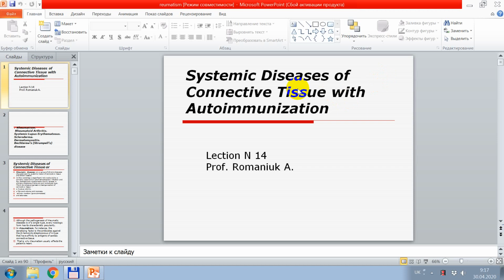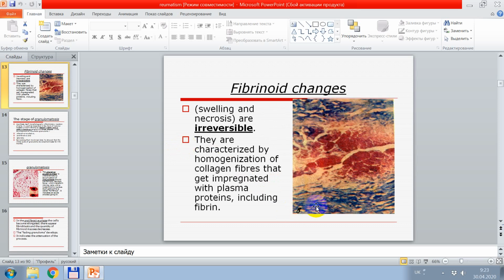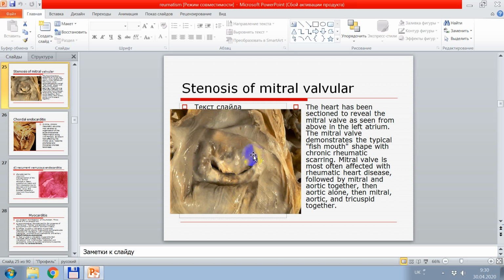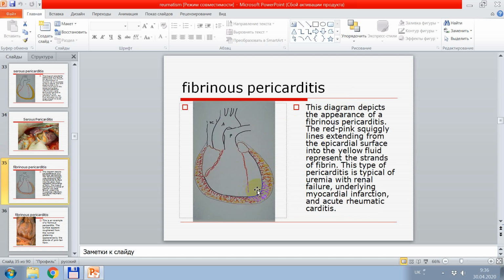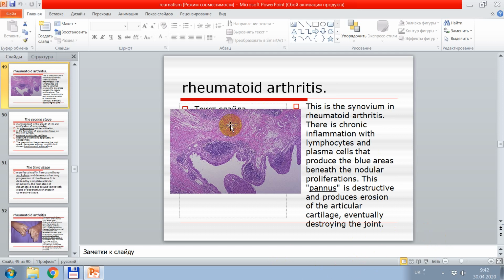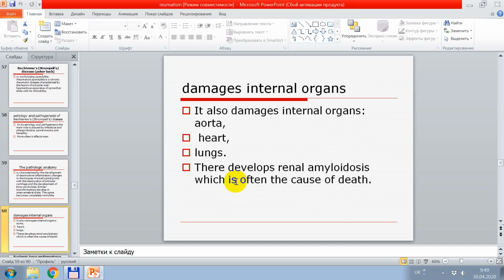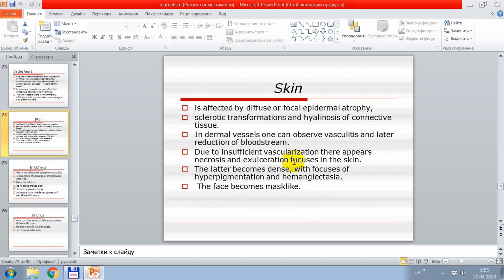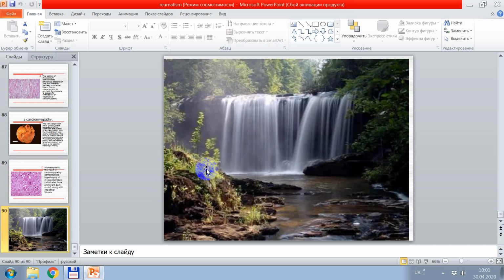Systemic diseases of connective tissue by prof. A. Romaniuk